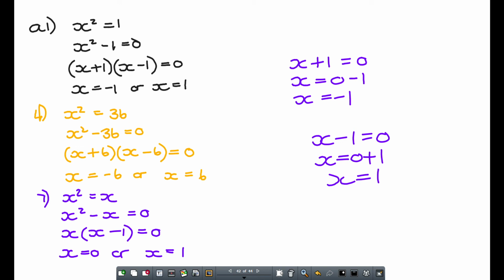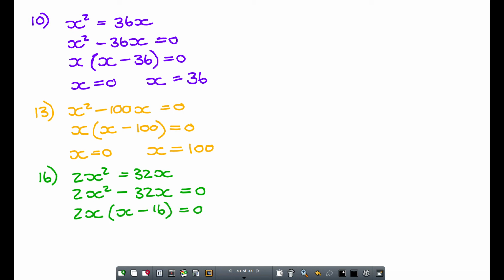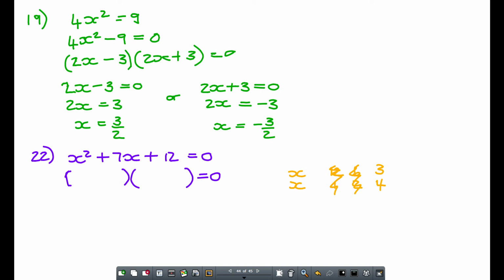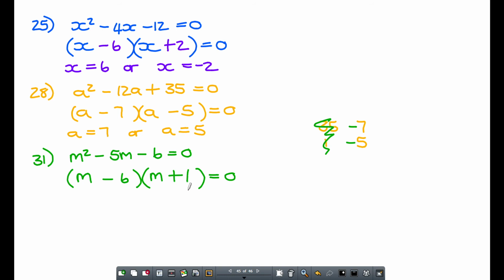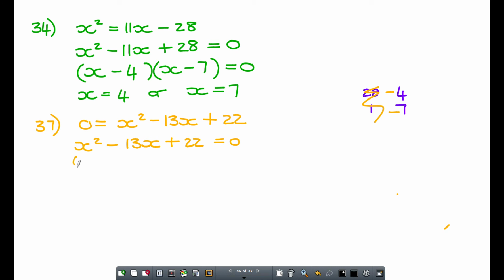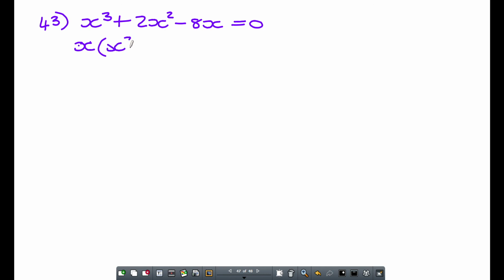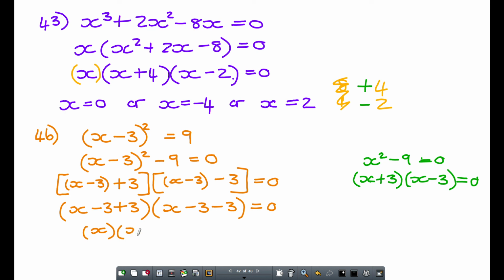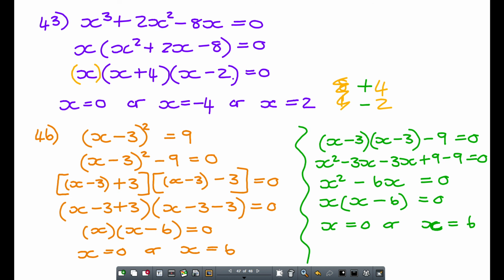9E2 20 Aug